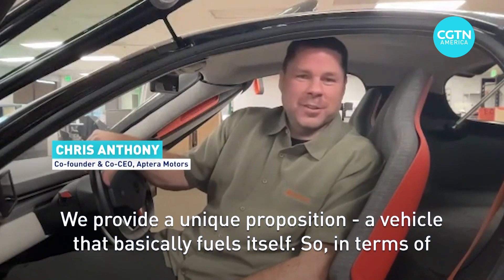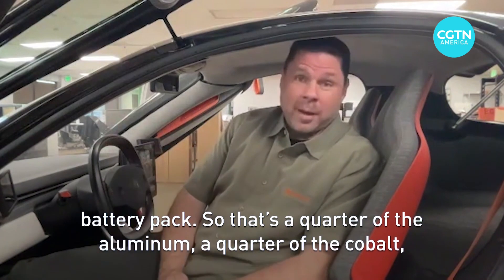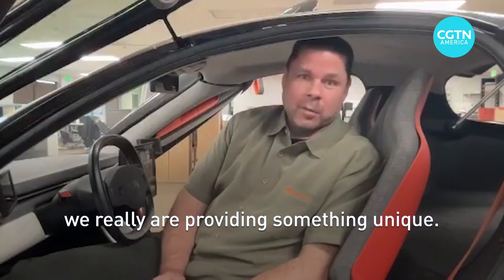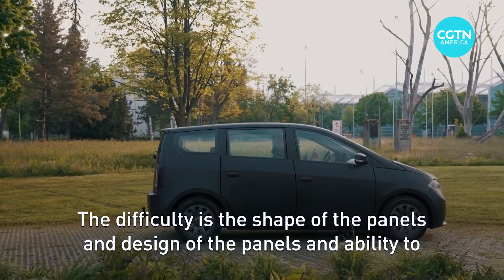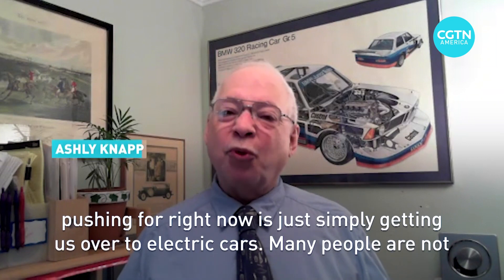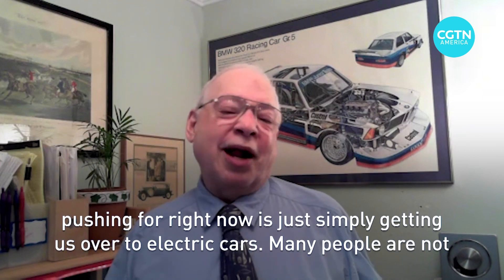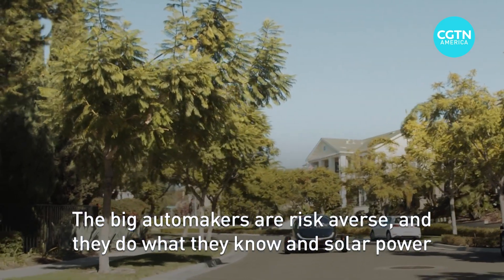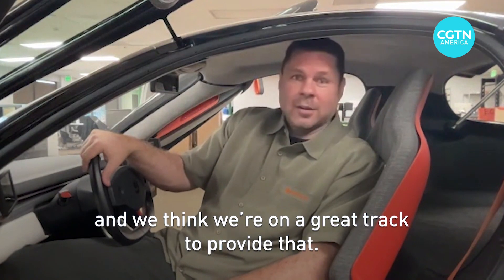Can cars be powered by the sun?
Solar energy is widely used to help power buildings and homes. But why aren’t we using it to power cars? It may be just around the corner. CGTN’s Mark Niu brought this report.